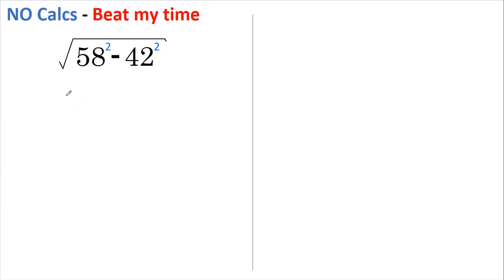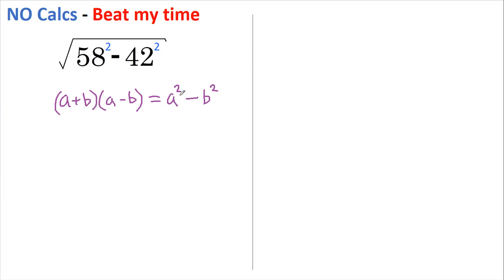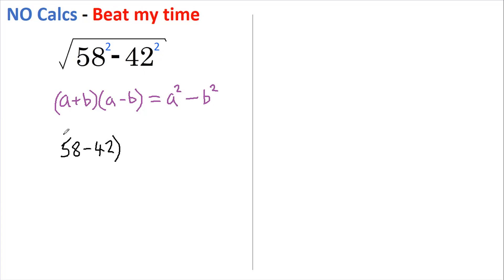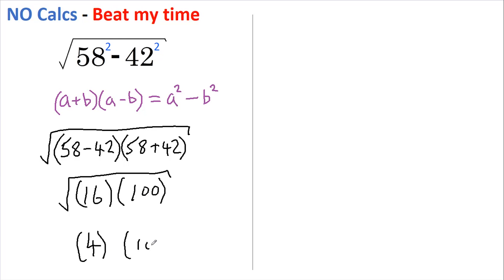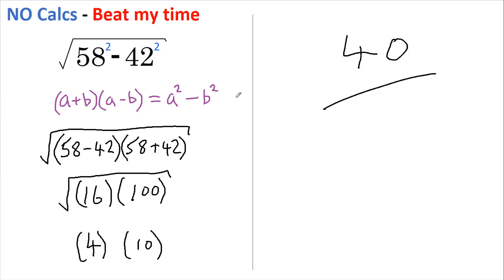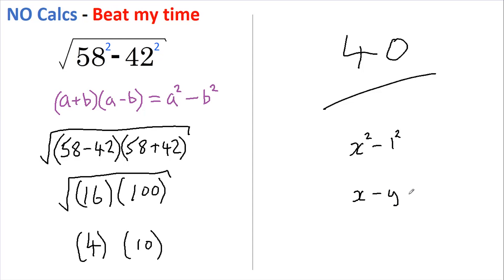SPEED TEST - How fast can you evaluate this? (No calculators)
Today's video is a SPEED TEST. Can you spot the trick that enables you to evaluate this expression FAST?

Fully explained approach.

(No calculators)